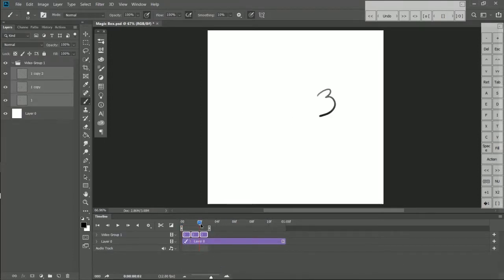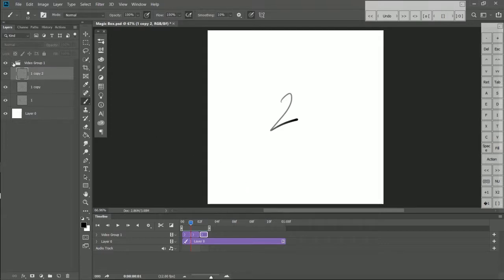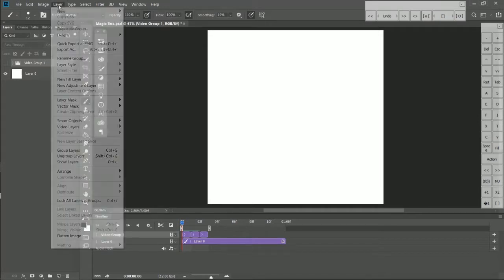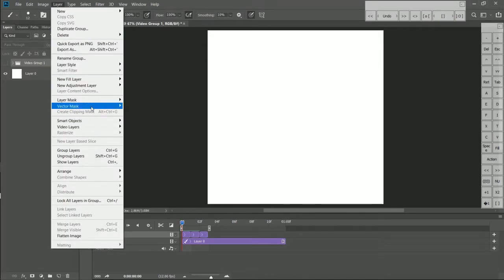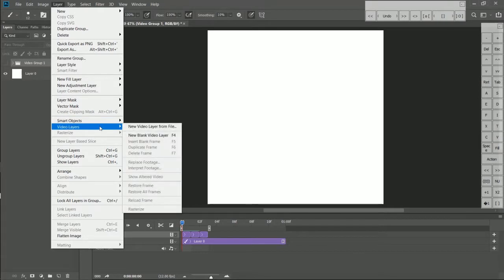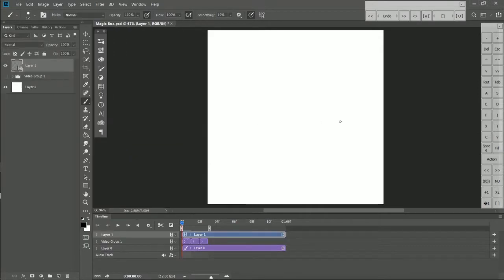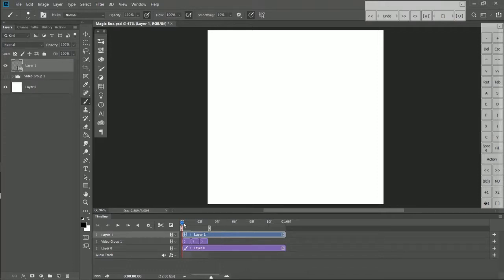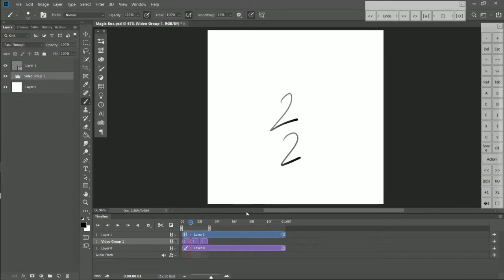Hand Drawn Animation with Photoshop's Video Timeline Sykosan Skillshare 3